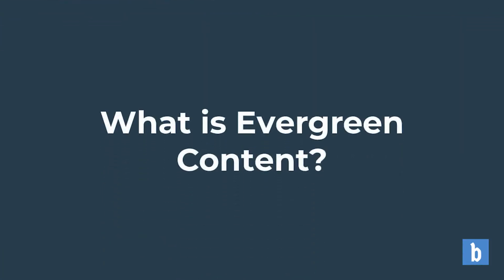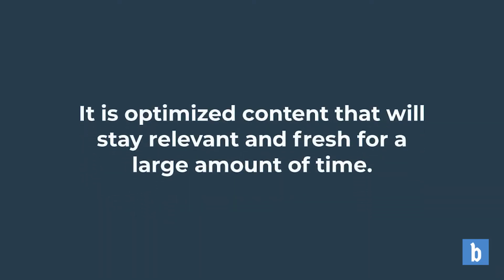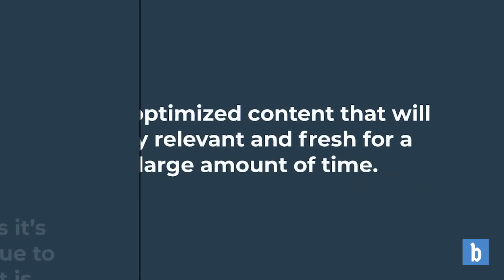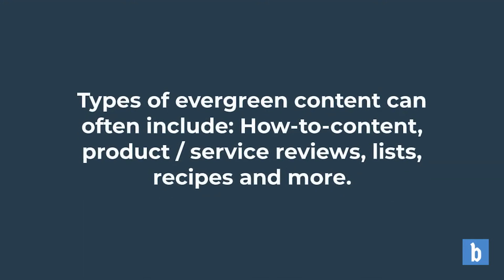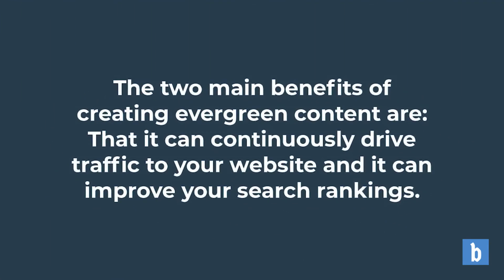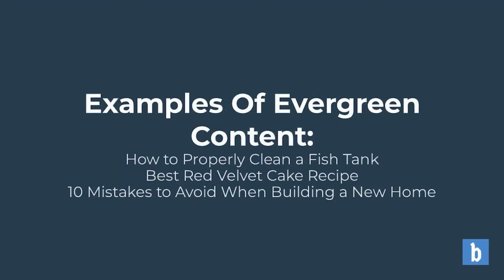Write Evergreen Content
What is evergreen content?

It is optimized content that will stay relevant and fresh for a large amount of time.

Evergreen content keeps it’s relevance and can continue to drive traffic long after it is originally published.

Types of evergreen content can often include How-to-content, product/service reviews, lists, recipes and more.

The two main reasons that make writing evergreen content important are that it can continuously drive traffic to your website and it can improve your search rankings.